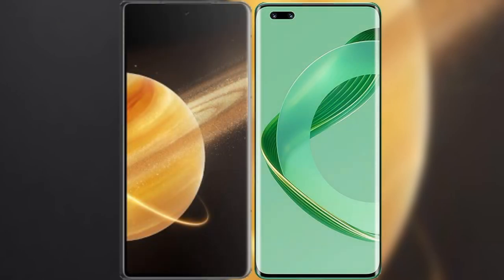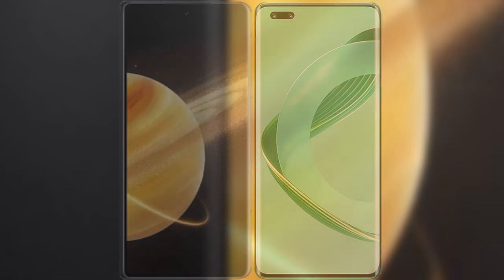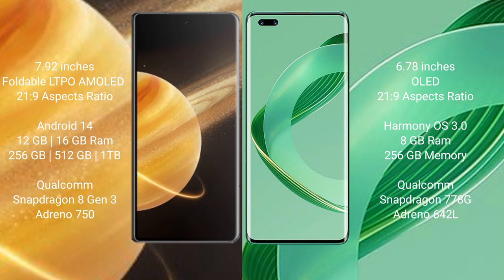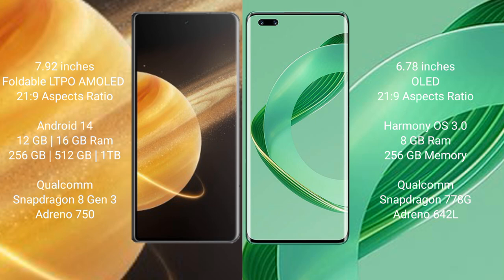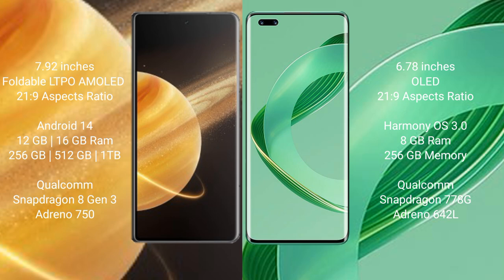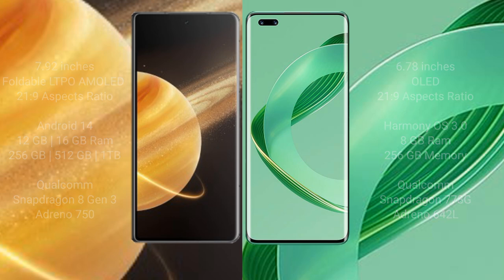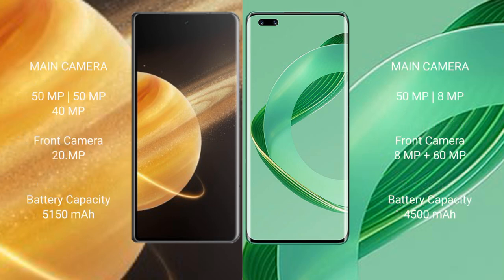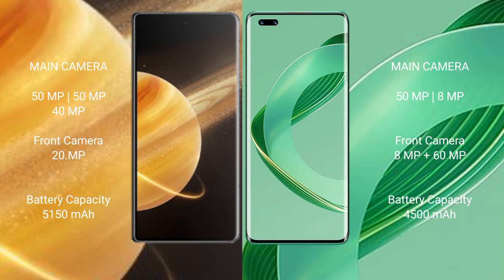Honor Magic V3 vs Huawei Nova 11 Pro Review